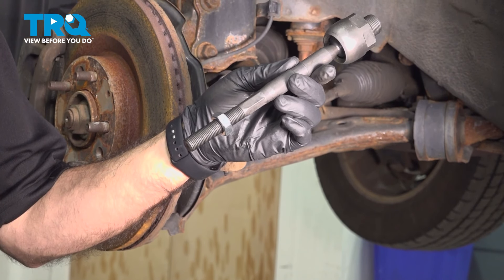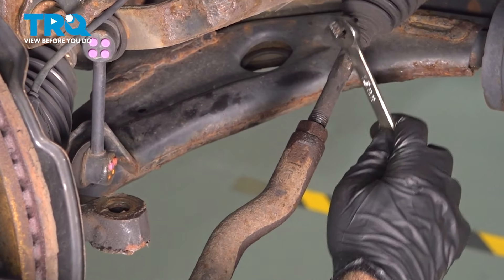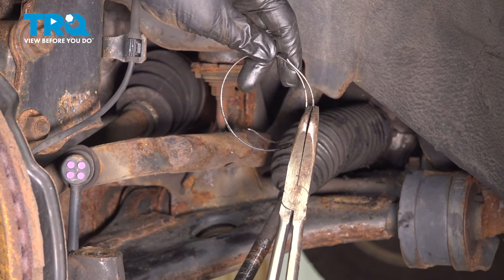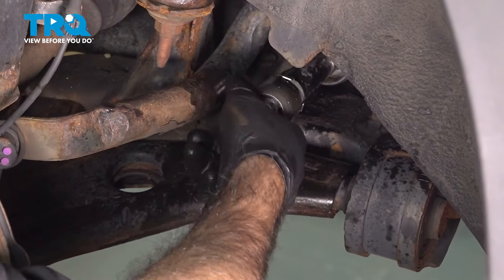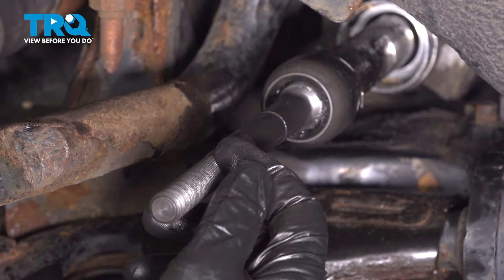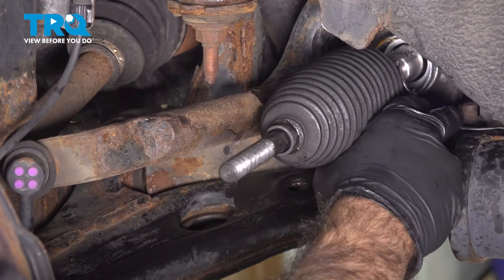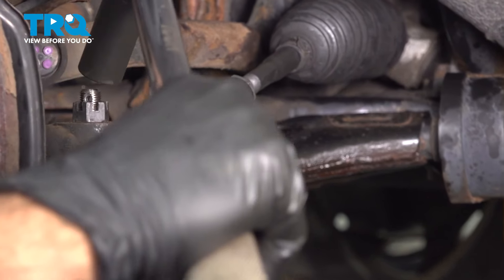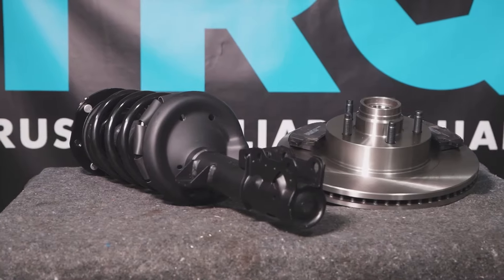How to Replace Inner Tie Rod 2007-2015 Mazda CX-9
This video shows you how to install new TRQ outer tie rods on your 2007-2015 Mazda CX-9. Outer tie rods, sometimes referred to as “tie rod ends,” connect the steering rack to the steering knuckle. Their joints can wear out over time, causing loose steering, vibrations, and uneven tire wear. They are also a common failure point in localities with safety inspections.

This repair was done on a 2007 Mazda CX-9 Sport 3.5L Sport Utility 4-Door AWD Automatic and the process should be similar on the following vehicles:
2007 Mazda CX-9
2008 Mazda CX-9
2009 Mazda CX-9
2010 Mazda CX-9
2011 Mazda CX-9
2012 Mazda CX-9
2013 Mazda CX-9
2014 Mazda CX-9
2015 Mazda CX-9

• 21mm wrench
• 22mm Wrench
• 18mm Socket
• 21mm Deep Socket
• 21mm Socket
• Sledge Hammer